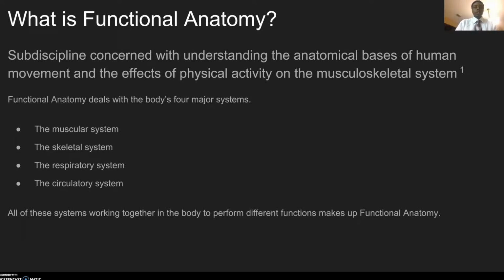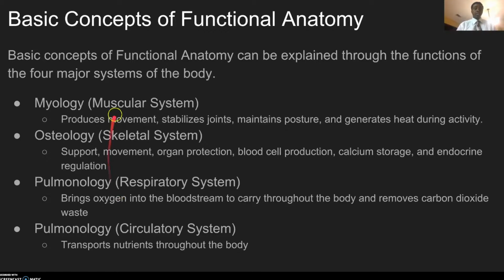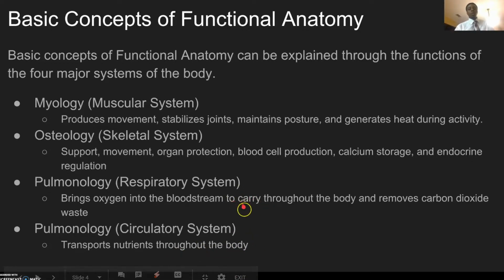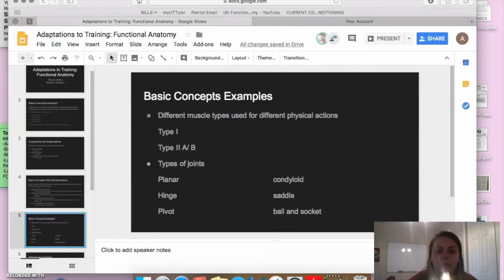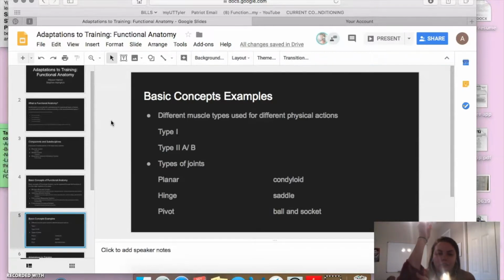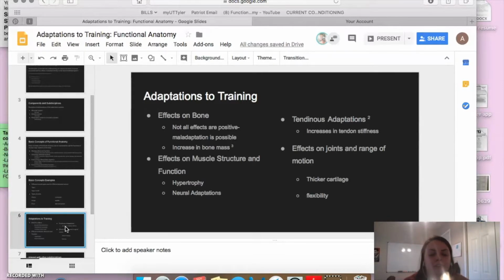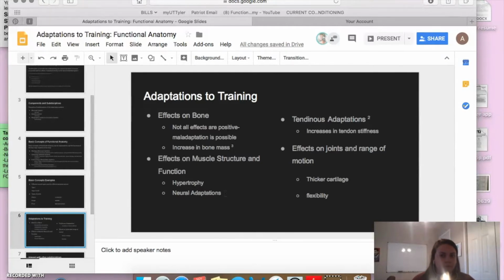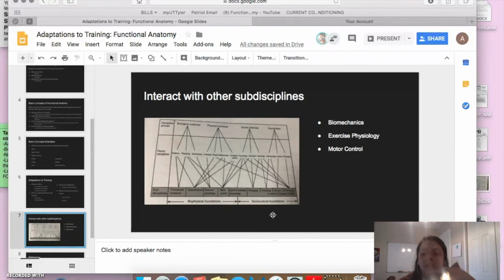Adaptations to Training: Functional Anatomy